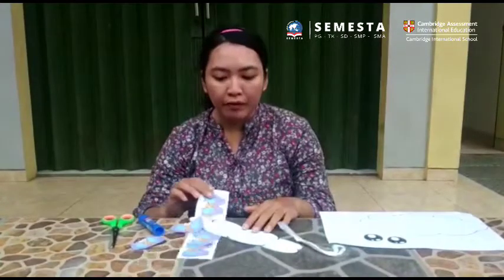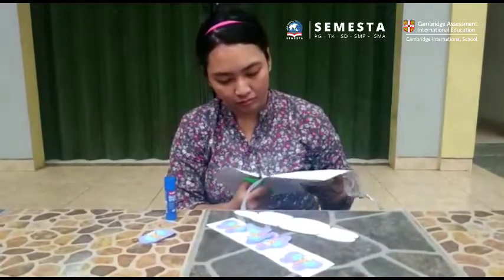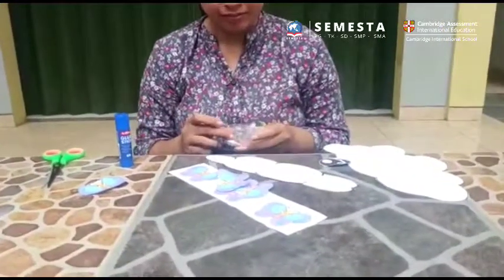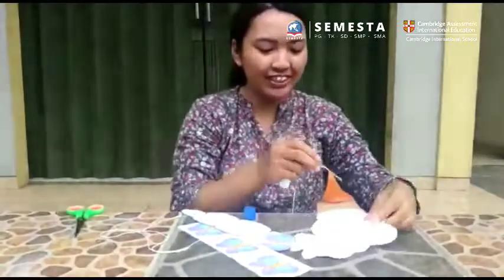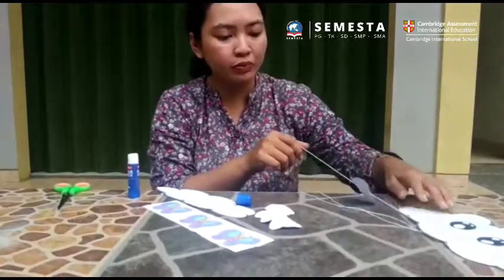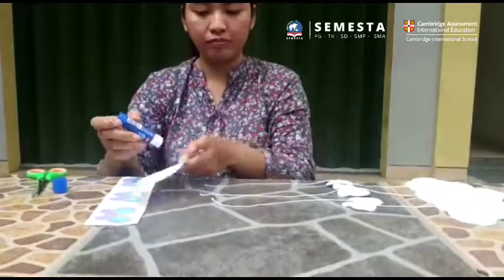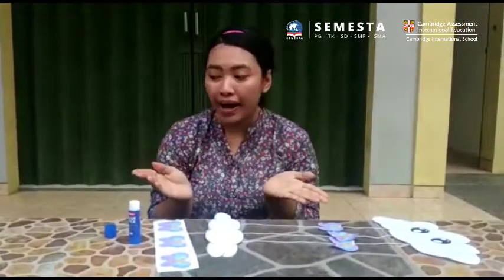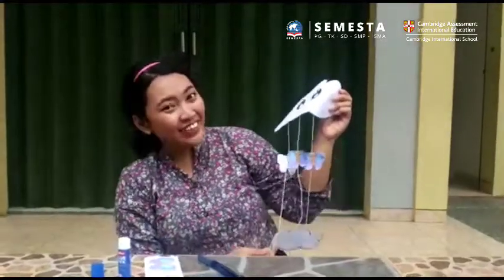K2 Learning from Home for Tuesday (Art and Craft)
Art: Butterfly Room Decoration